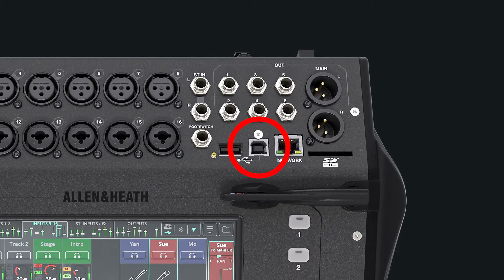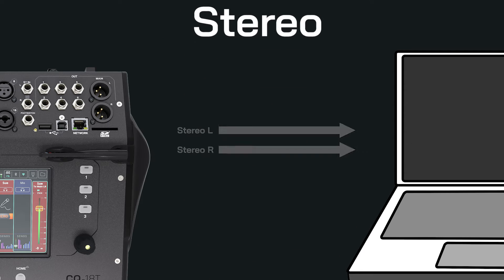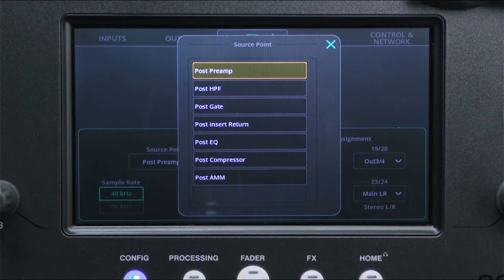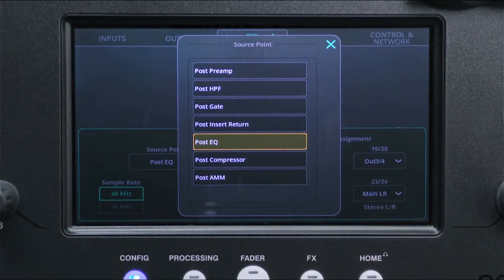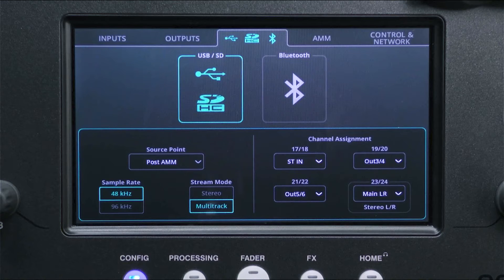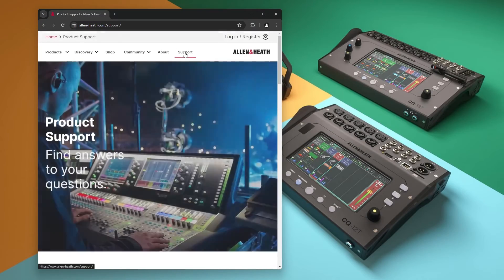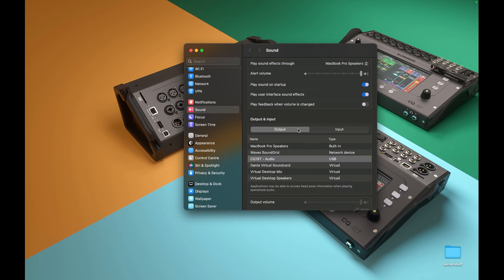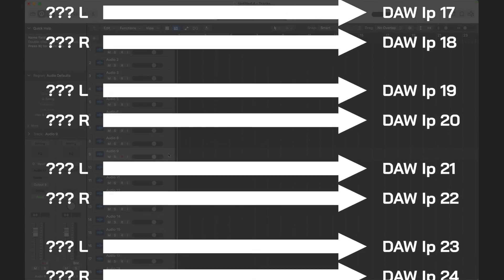CQ How To - Record multichannel audio via USB-B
Stream multichannel audio from the CQ to a computer or other device for recording and studio setups, to capture a live event, for virtual soundcheck or streaming use.